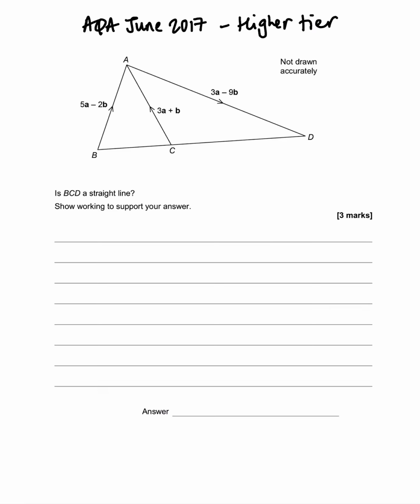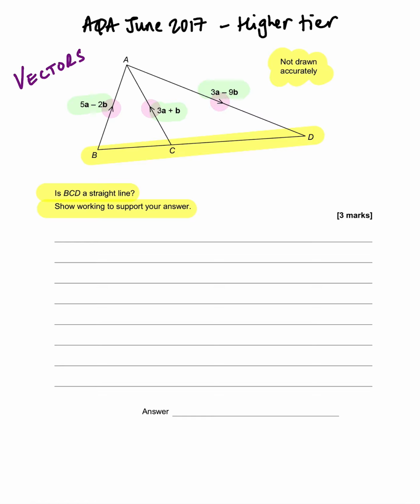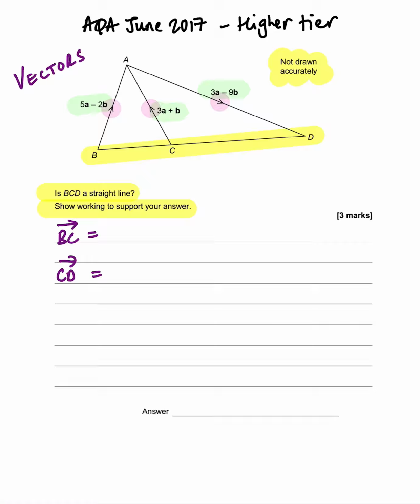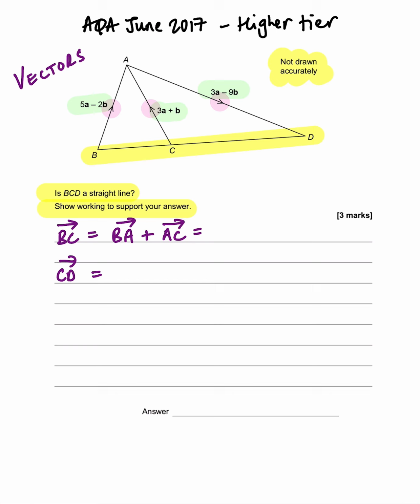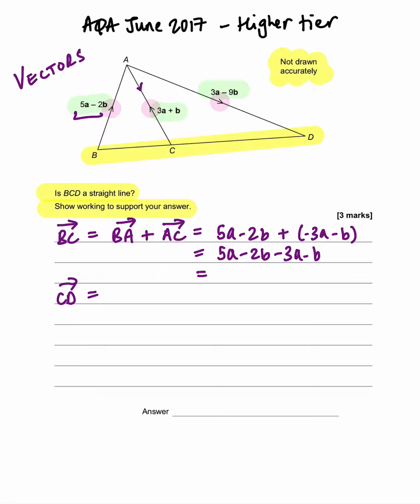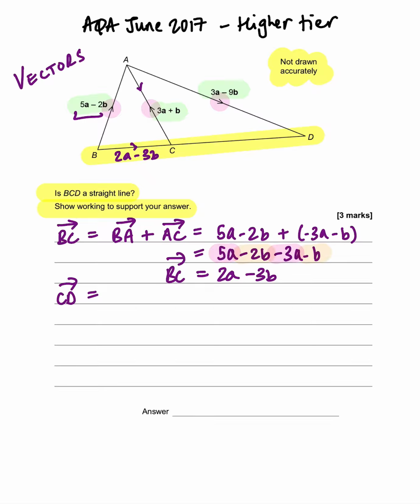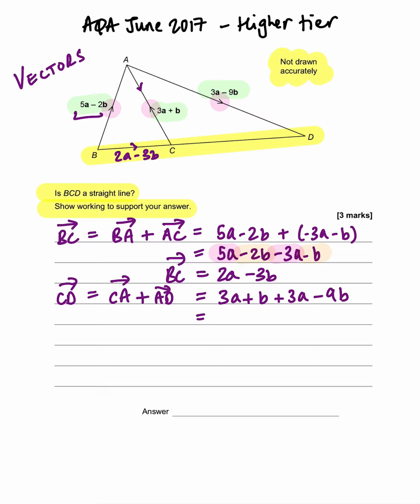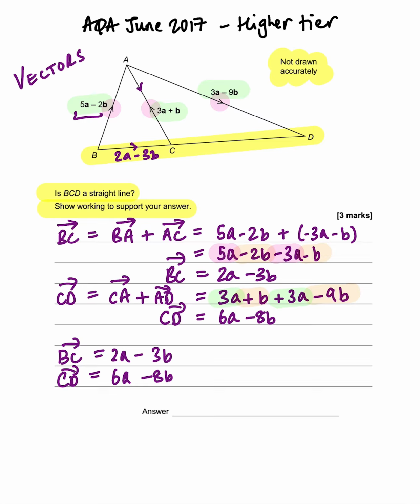📏 Vectors: Proving Straight Lines Made Easy!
Learn how to use vector methods to prove that points lie on the same straight line (or don't!). A clear, quick explanation perfect for GCSE Maths, GCSE Further Maths and A-Level prep, or anyone strengthening their vector skills!

✅ Step-by-step reasoning
✅ Example worked through
✅ Great for boosting confidence with vectors!